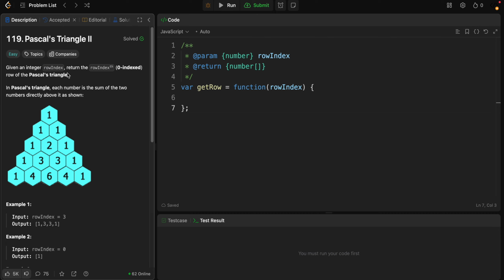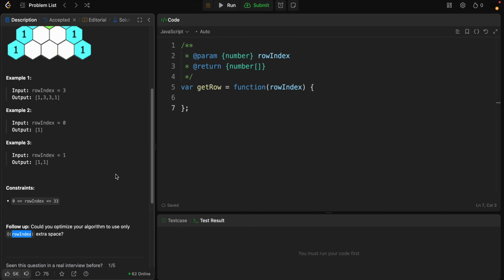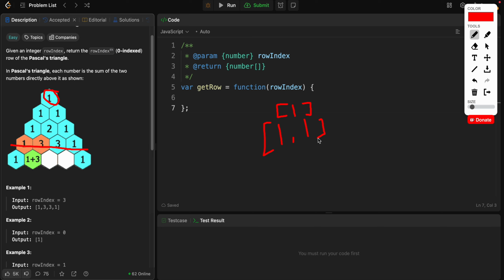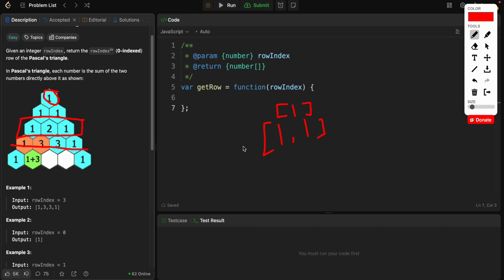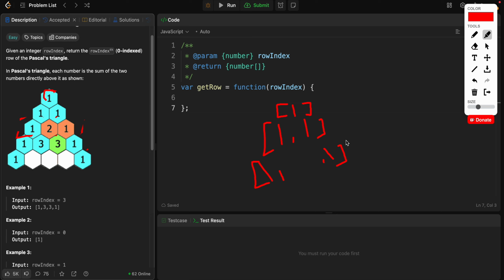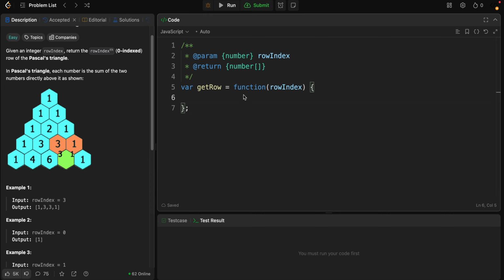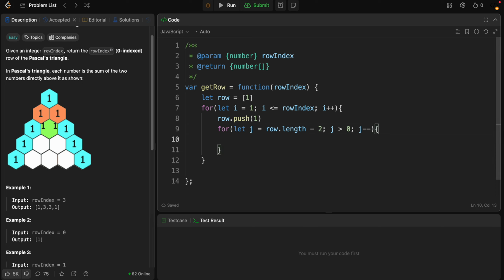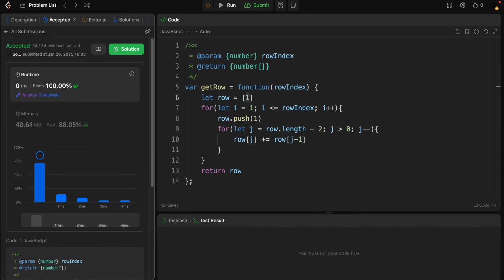LeetCode 119. Pascal's Triangle II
To solve this problem, we need to generate the rowIndex-th (0-indexed) row of Pascal's triangle efficiently using O(rowIndex) extra space.

Approach
The key insight is to build each row iteratively in place. Starting from the first row [1], each subsequent row can be constructed by adding elements in reverse order to avoid overwriting values that are still needed. Here's the step-by-step approach:

Initialization: Start with the first row, which is always [1].

Iterative Construction: For each subsequent row up to the rowIndex:

Append a 1 to the end of the current row (as each row ends with 1).

Update the elements from the second last to the second element by summing the current element and the previous element. This is done in reverse to avoid overwriting values prematurely.

This approach ensures that we use only a single list that is modified in place, meeting the O(rowIndex) space complexity requirement.